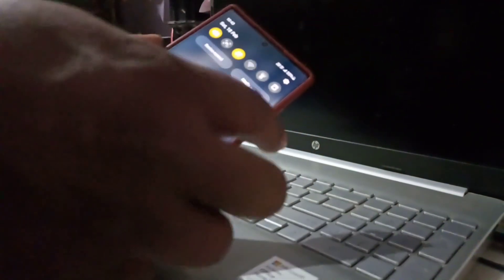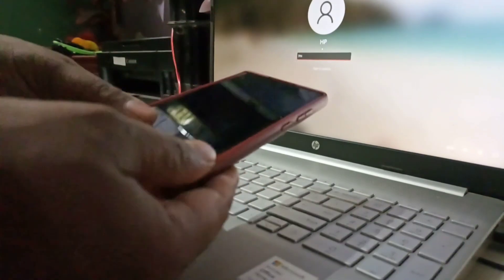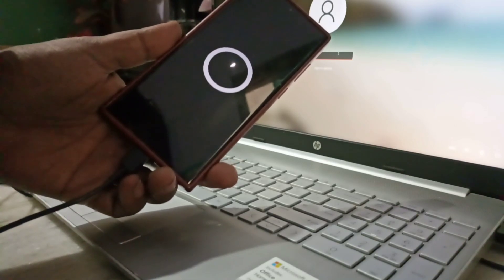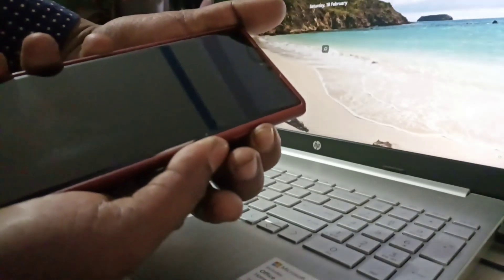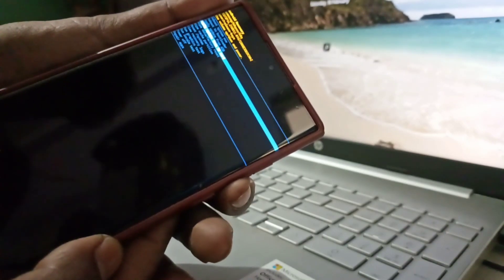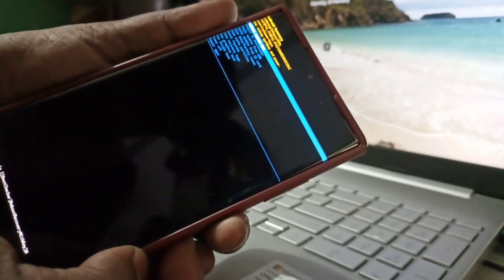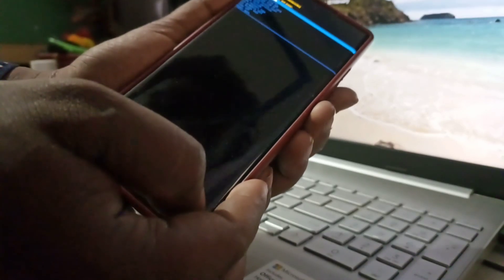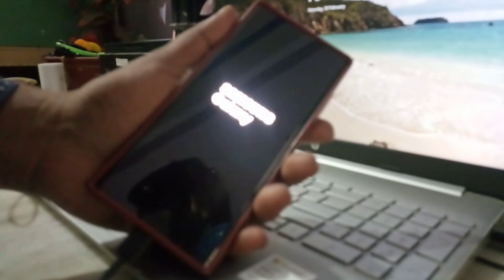How to wipe cache Partition Samsung S22 or any Samsung phone easily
What is wipe cache partition & Wipe Data / Factory Reset
option in Android Phone | Android System Recovery in, how top open android system recovery option on
any android phone and how to hard reset or format
android phone with this method you can delete or remove
your forgot pattern pin lock.
is video me aapko android ke do important option jo
aapko androud system recovery option me milega jiska
naam hai wipe cache partition aur wipe data / factory
reset in dono me kya difference hai aur inka kya use hai
mobile phone me